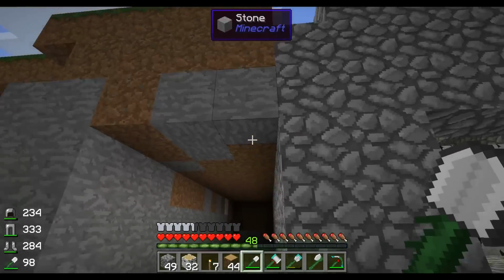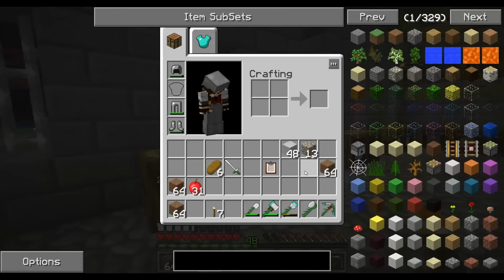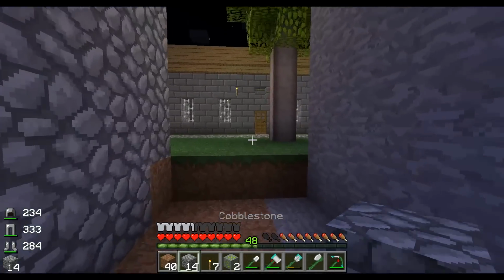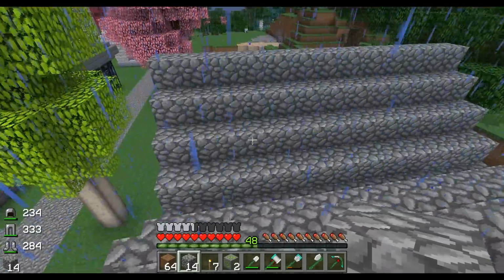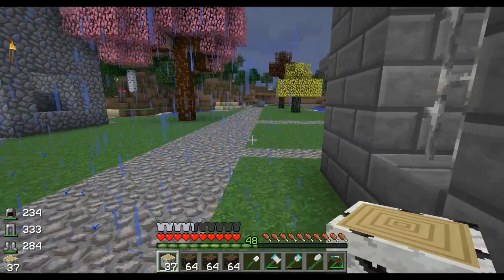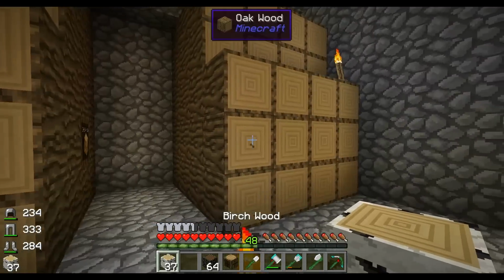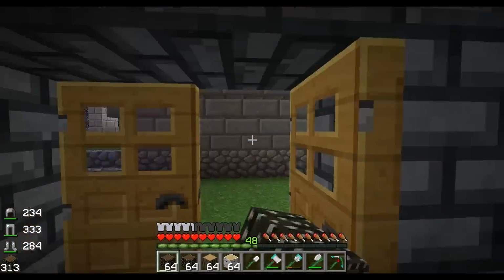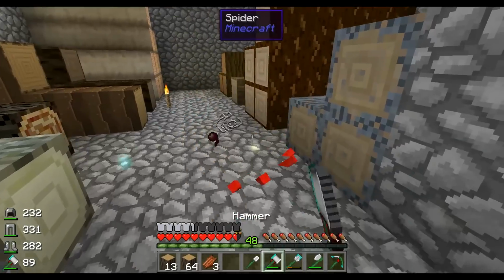Minecraft FTB Monster - 053 - I Have Too Many Trees!